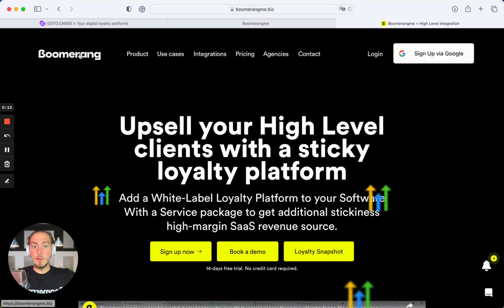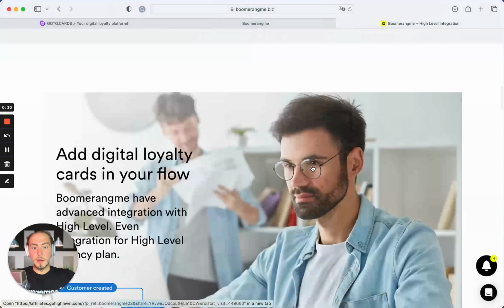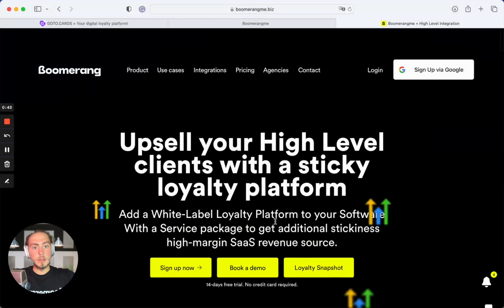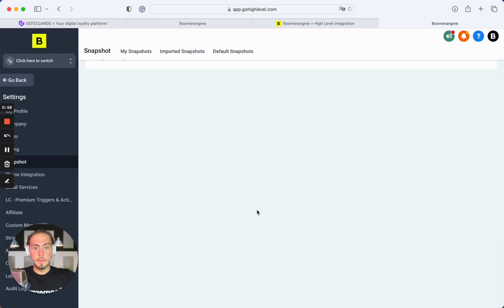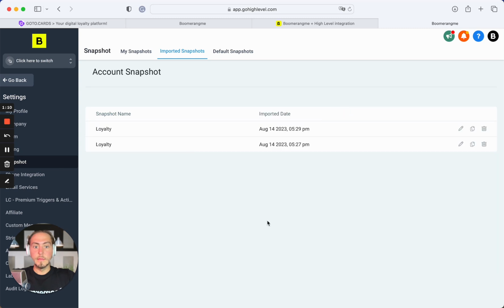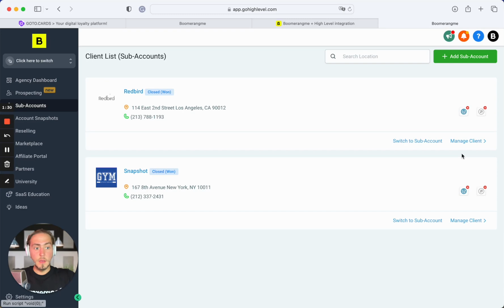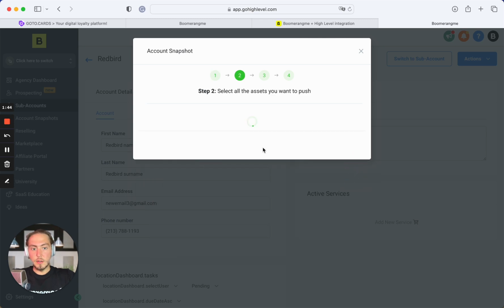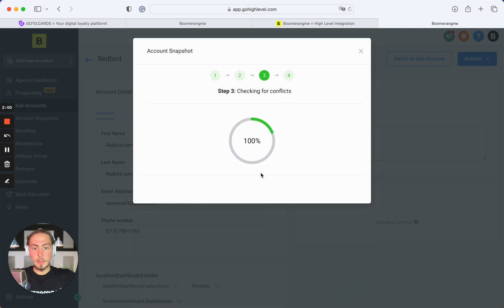How to install Loyalty Snapshot | Boomerangme + GHL Loyalty Snapshot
In this video, I, Mike, the Founder of Boomerangme, will guide you through the easy installation process of Boomerangme Loyalty Snapshot in your HighLevel account. Before we begin, make sure to visit the Boomerangme main website and publish it Then, open the integrations tab and navigate to the Boomerangme Plus HighLevel integration page. From there, you'll find the loyalty snapshot button, which we'll use to import the snapshot into your account. Once imported, you can manage clients, load the snapshot, and customize automations to retain your clients effectively. Join me in this live Boomerangme Plus HighLevel tutorial and let's get started!